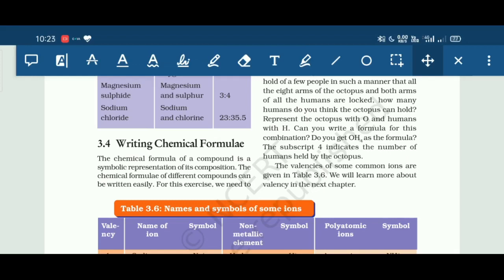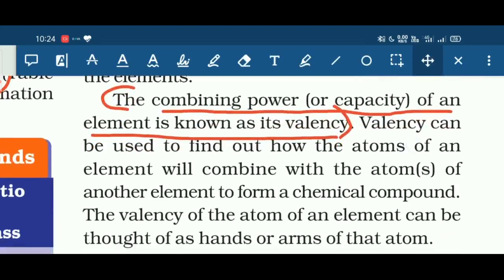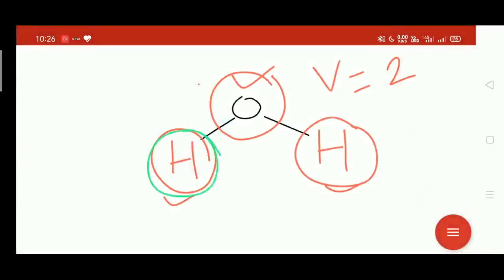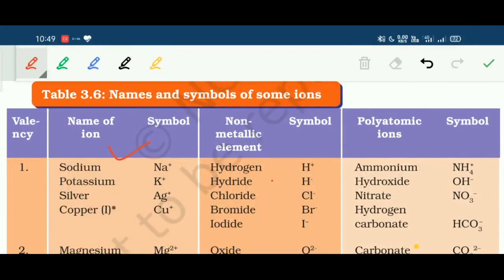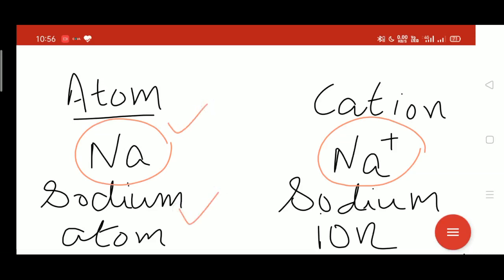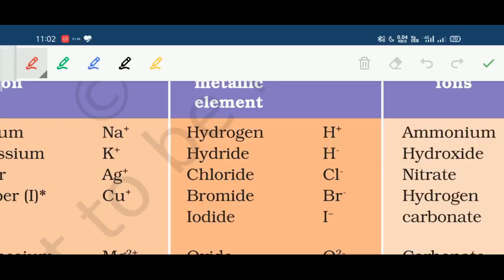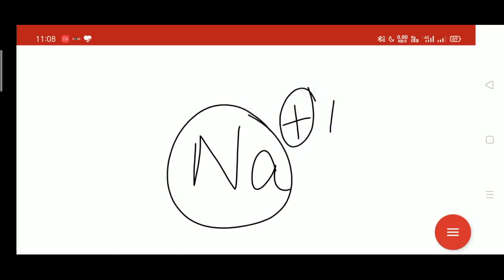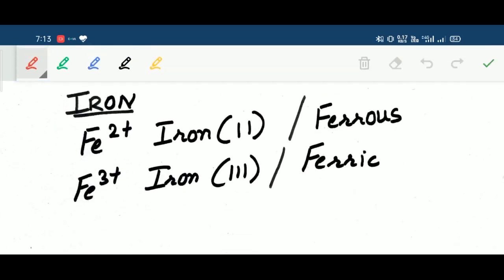Atoms and molecules part 6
Class-9 Ions